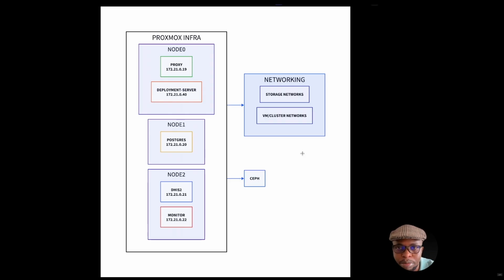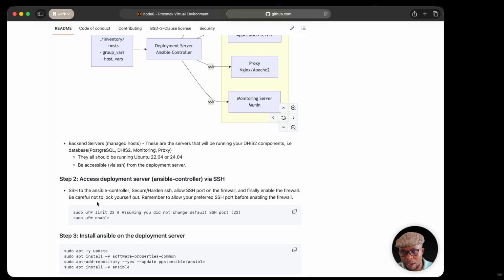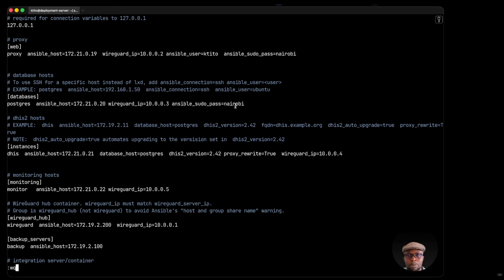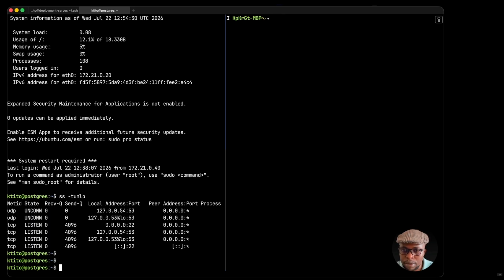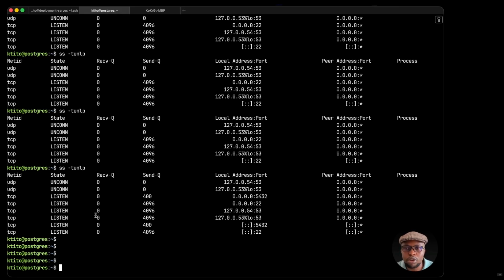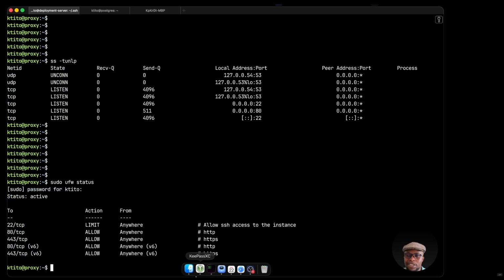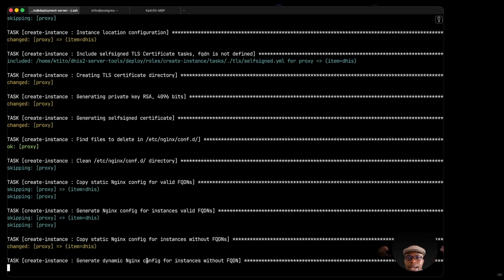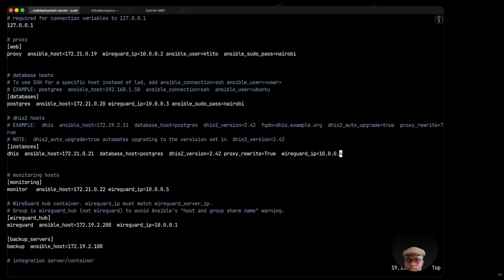6.DHIS2 distributed Setup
DHIS2 Deployment Across Multiple Servers Using Ansible over SSH on a Proxmox Cluster with Ceph Distributed Storage